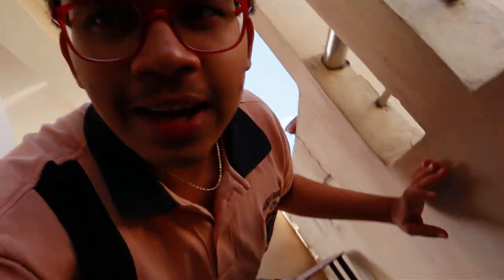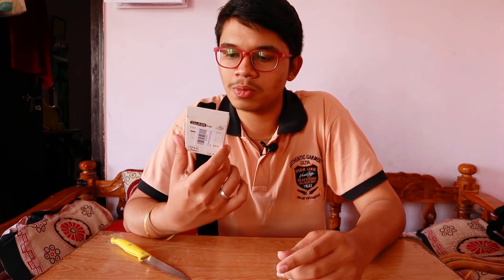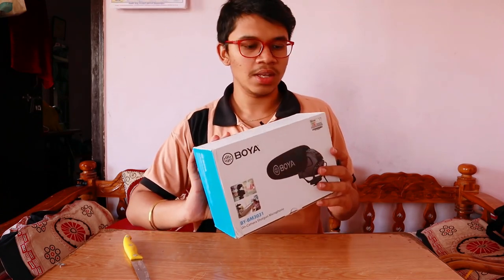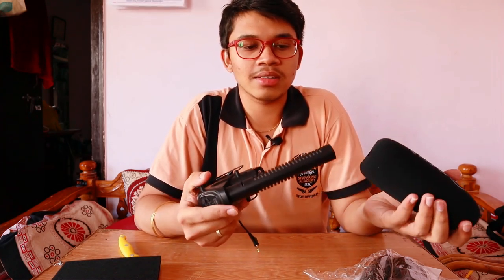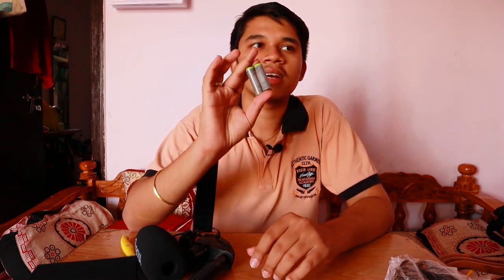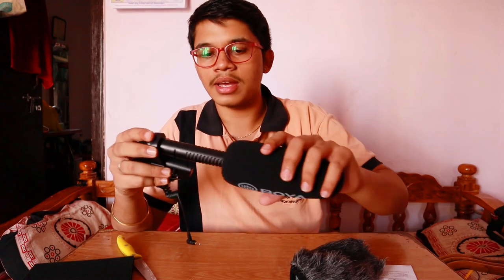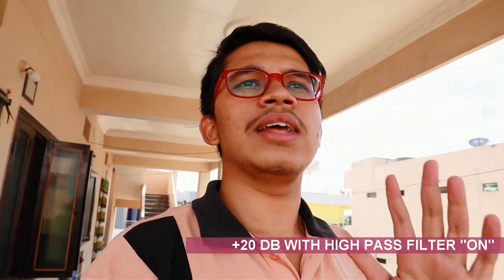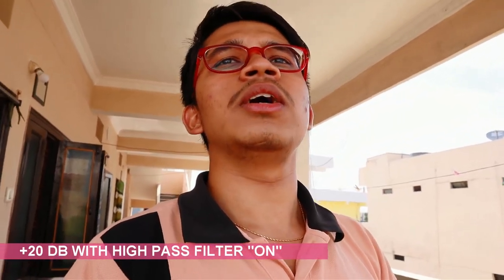Finally my vlog setup is complete, most awaited !! Boya BY BM 3031 super cardiod microphone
Hello, there hope you guys are doing great, in this video bought a new mic which I was eagerly waiting since I bought my camera, and I have finally received and I am very much impressed with the quality of the microphone which was the best under of 10000 rupees BOYA BY BM 3031

link for my connect live event which was shot using canon power shot camera